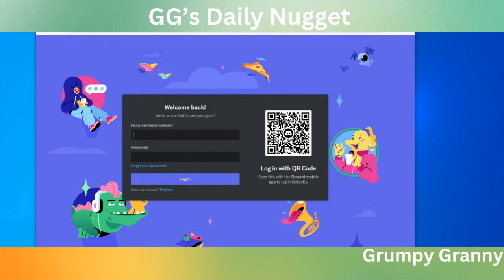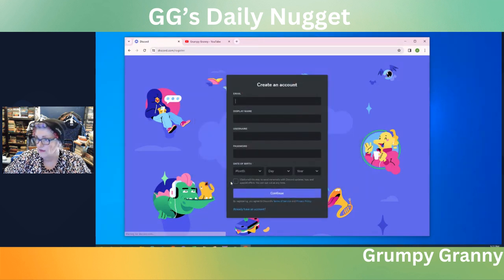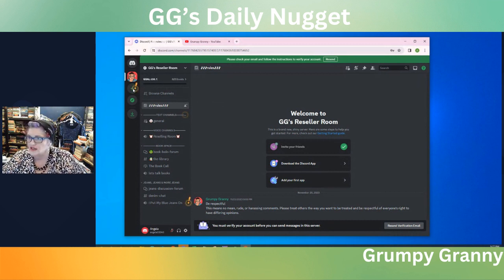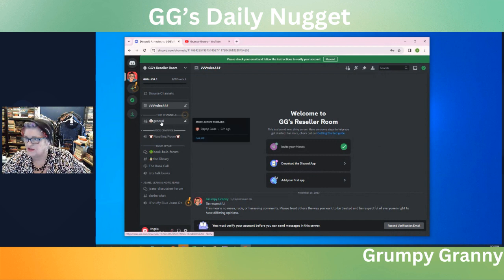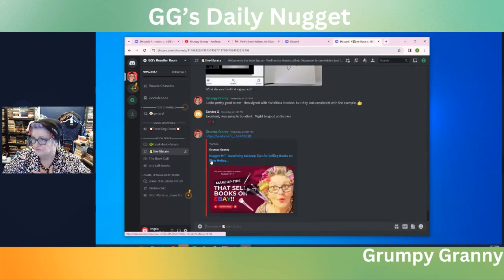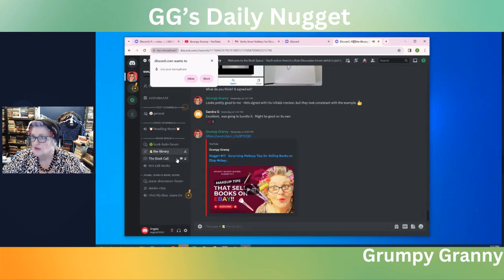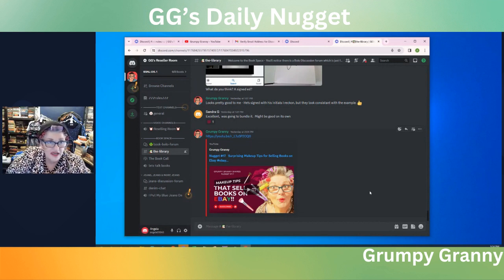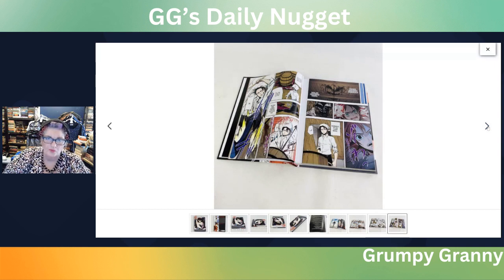Nugget #19 DISCORD - What is it & How to Use It.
NUGGET # 19 GG shows you today how to find the infamous book group!!

Yes it is now a real thing!! Come and check it out. I'm hoping to confirm a date for our first official group call this week. This is the link for the discord group - let me know if you have any hassles getting in there. When you enter you'll see a general message board for welcomes and other messages. The book group itself will be in the Book Space  where there is a BOLO Book Forum, a General Book Forum and of course the voice/video chat room. 😍😍

2x 150W Photography Soft Box Studio Continuous Lighting Softbox Light S

GG's International Shipping Video has taken viewers by storm - it's one of her most popular tutorials.

Jump over to  @thedisgruntledoctopus  to watch The Worst Reseller Podcast - EVER. There are currently lots episodes available with a new one uploaded at 8:08 am every Tuesday!